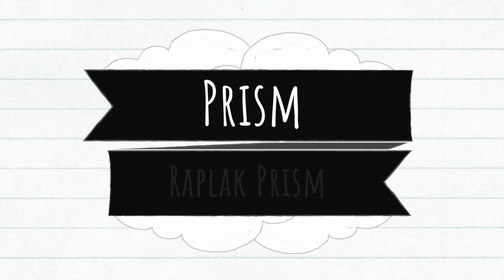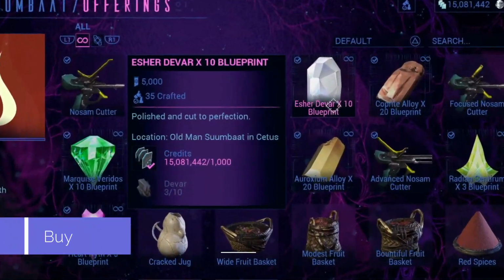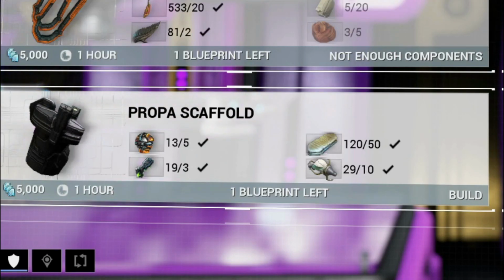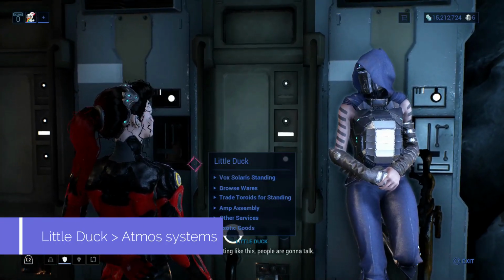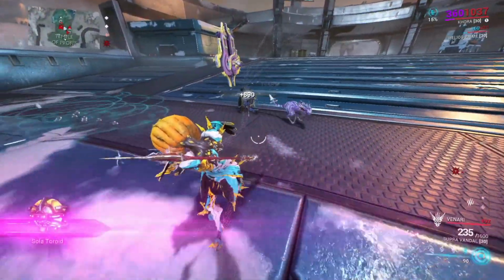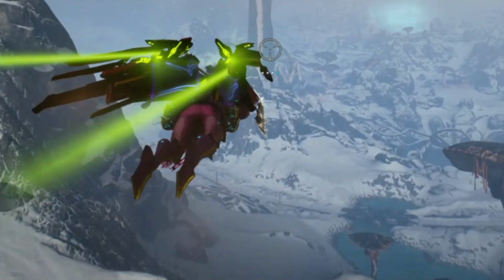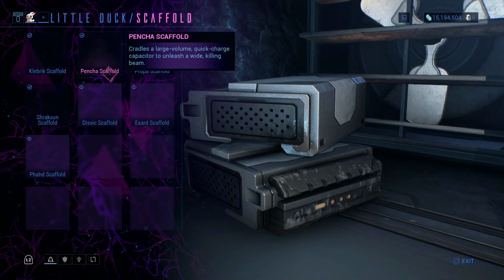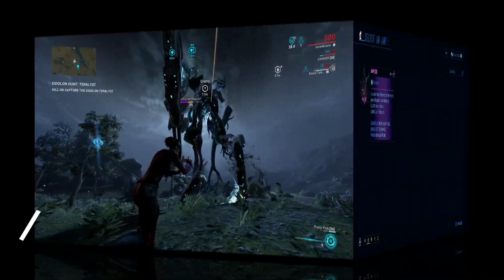Warframe How to build an advanced amp 2021// Featuring Amp 177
Hey! My name is MJ! I create Warframe Tips for beginners. I also create Let's Plays of various video games. Let's Game!!!

(Donations are very much appriciated to keep my work station up and running. also donation are non refundable)

Played by: MJ
Console: Playstation 4 pro / PC / Xbox One
Graphic setting options: 1080p 60fps (Make sure to hit the options button to change the resolution of your view to the highest settings for an optimal experience)

intro credits to: - IsekaiFan | Purple/White Intro Template

Music curtesy of pretzel.rock, youtube audio, and filmora